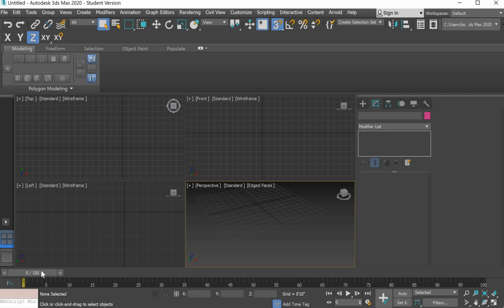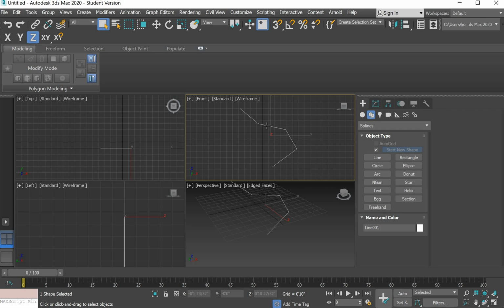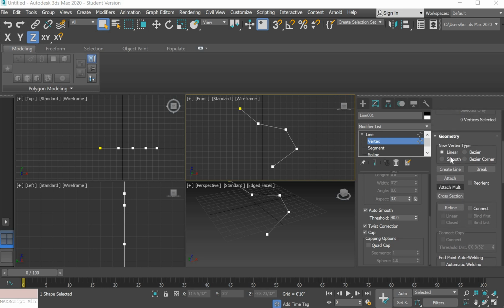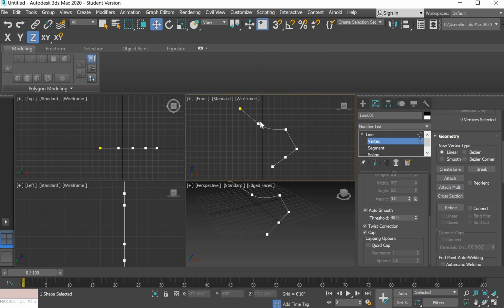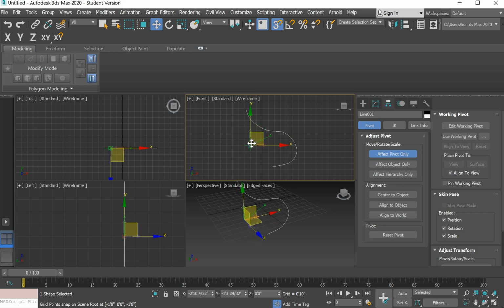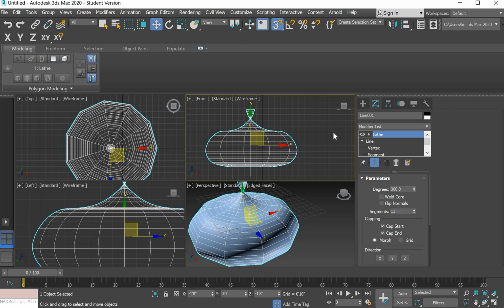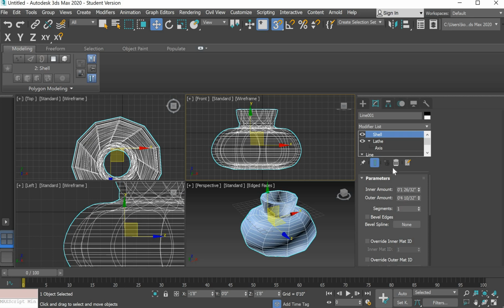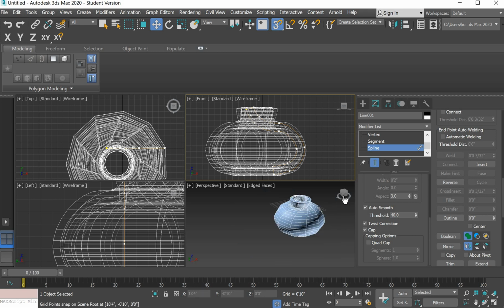[3Ds Max] Light Fixture Tutorial 3Ds Max